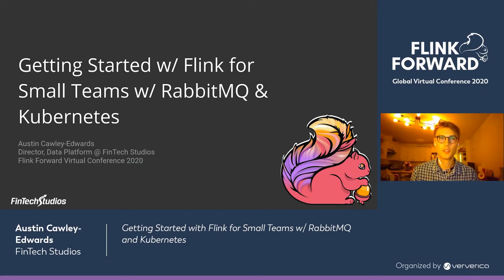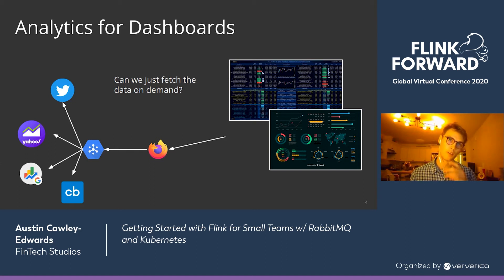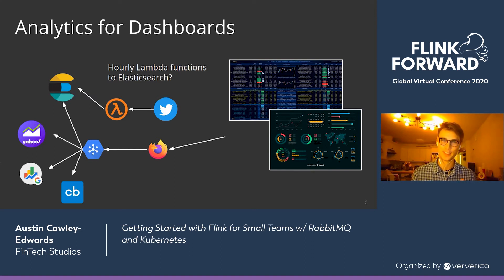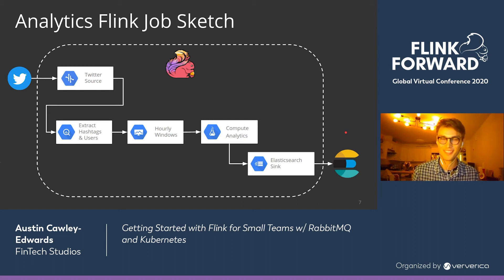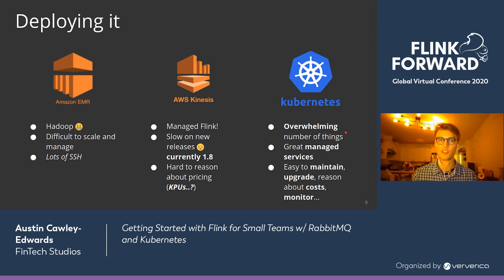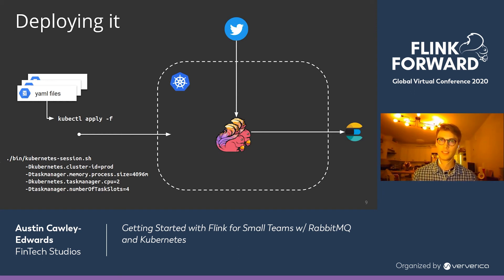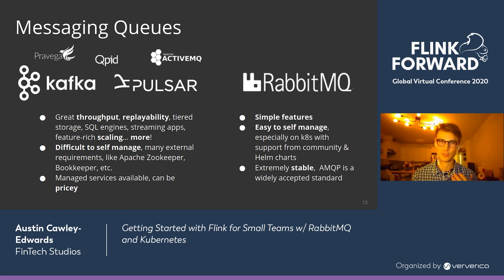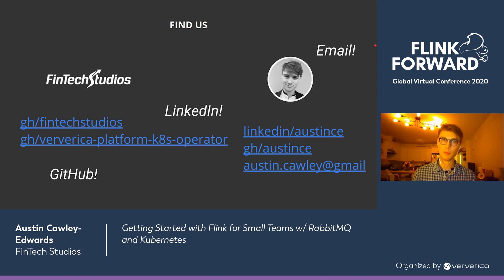Getting Started with Flink for Small Teams w/ RabbitMQ and Kubernetes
Small teams can easily see the promise of Apache Flink, especially as more and more small companies set data at the forefront of their businesses. For groups of just a few engineers, faced with the challenge of handling streaming data or looking to incorporate new datasets into their own, simplicity is critical. This constraint often leads them to choose the technologies they know without the time to explore better solutions to their problems, and often the better solutions.

This talk centers around getting a project up-and-running quickly, highlighting all things needed by small teams: observability, operations, and integrations. RabbitMQ provides a performant and flexible messaging queue that is ideal for small teams -- no external system dependencies ala Bookeeper or Zookeeper, stable features, and a polyglot client ecosystem. RMQ is not without its drawbacks ... and we'll show how a Flink system can grow gracefully with companies and their needs. We'll also use Kubernetes as our deployment infrastructure; with Flink's native integration and support from many cloud providers, we'll show how K8s can be accessible and flexible for teams without existing big data infra of their own.

While setting up our project and discussing the pros/ cons, we will explore how FinTech Studios has reacted to them and how we have grown with Flink and RabbitMQ and the recent steps we've taken to move away from RMQ.